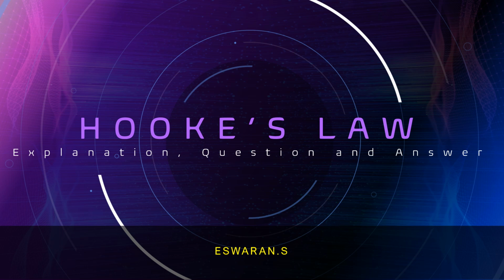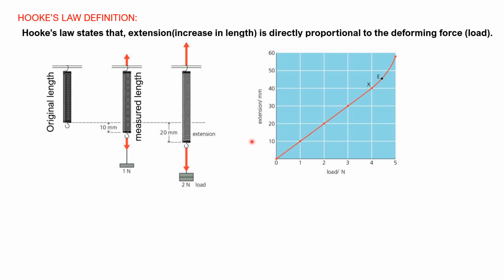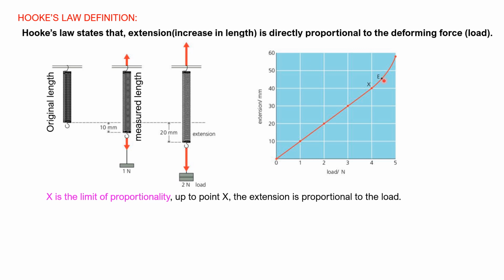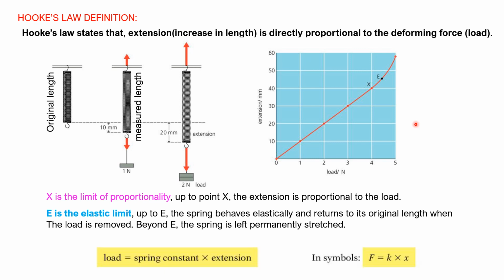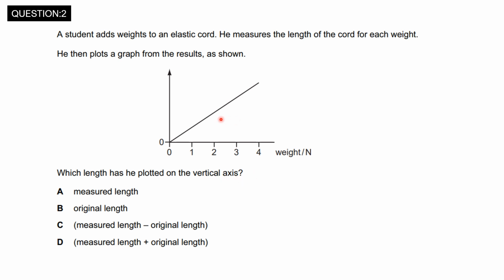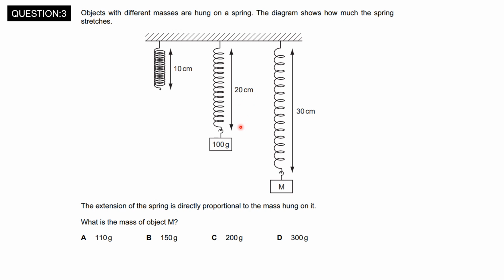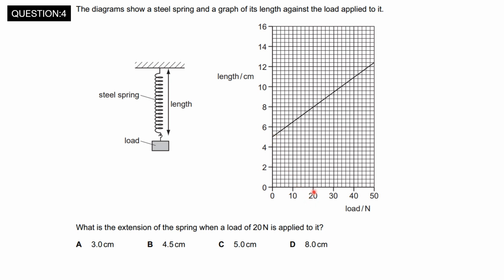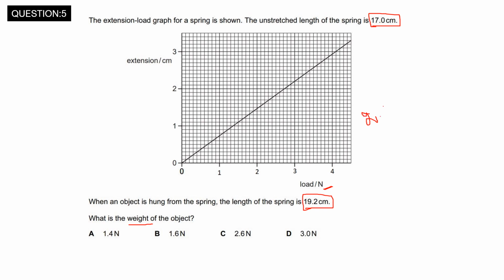HOOKE’S LAW SIMPLE EXPLANATION WITH QUESTION AND ANSWER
This video gives a clear simple explanation about Hooke's law. This video would, help to solve past  paper questions about Hooke's law.